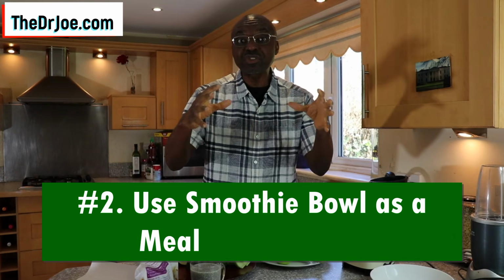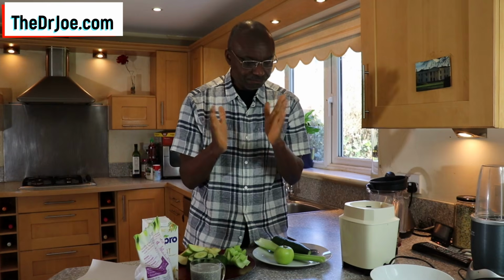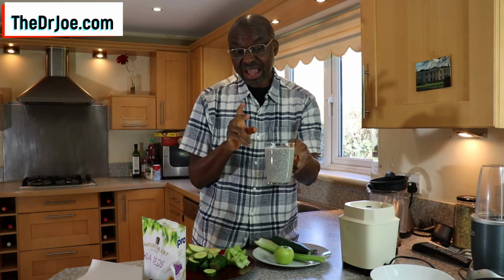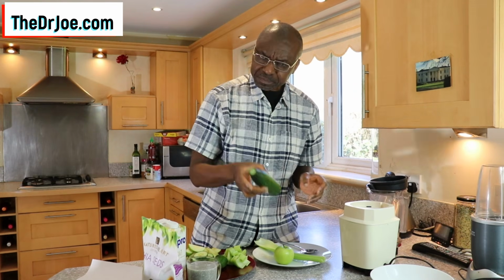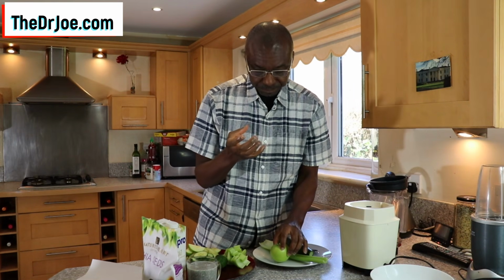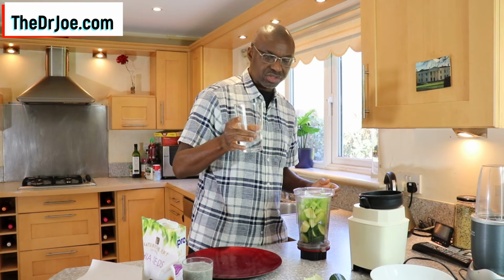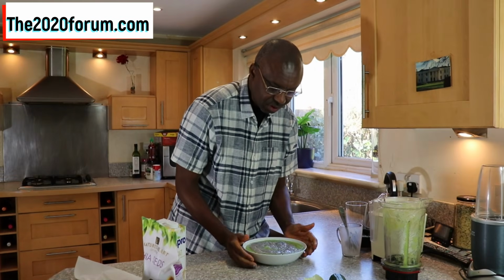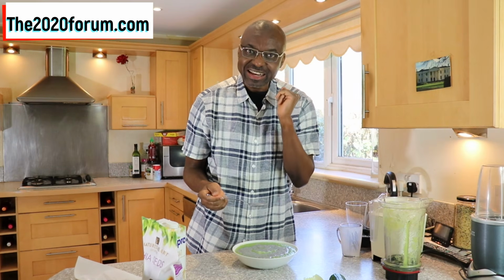Natural Wegovy & Ozempic Alternative That Works - No Side Effects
Are you using or want to use Wegovy or Ozempic for weight loss? The side effects of Wegovy and Ozempic can be nasty. Would a simpler solution interest you? This is not a Big Pharma solution but a natural one that fills you with satisfaction.

This is a wegovy alternative. This is ozempic alternative. Fat loss doesn't have to be so hard. You can keep fat loss simple. I have a nice low calorie nutrient dense recipe that you can adopt to enable you drop the pounds gradually. It's not a fast weight loss intervention but a serious method that you can adopt to help you lose fat gradually. This is a wegovy weight loss alternative that is natural. This is an ozempic weight loss alternative that is natural. Side effect free weight loss that is tasty.